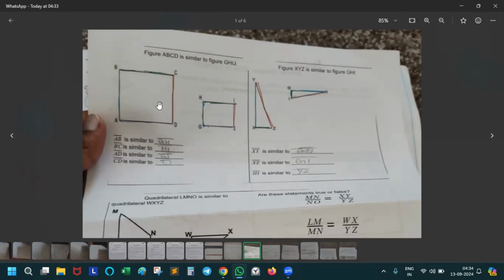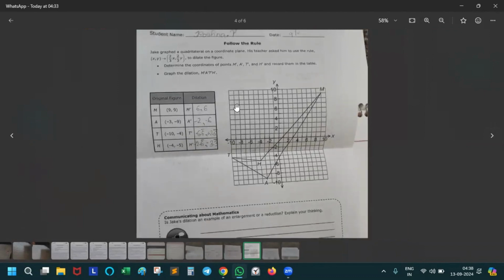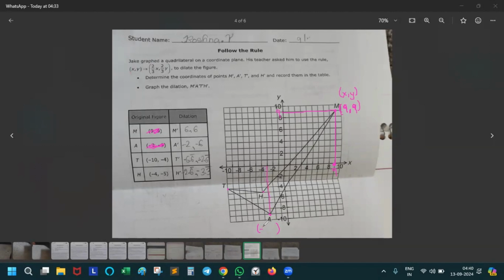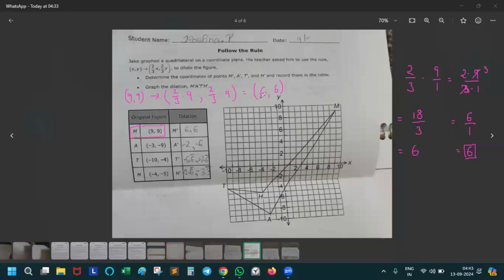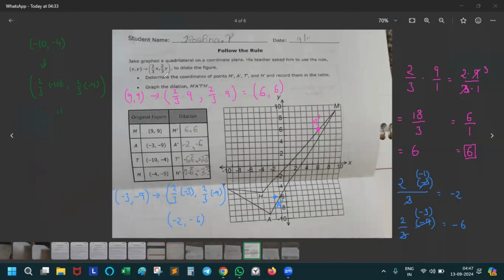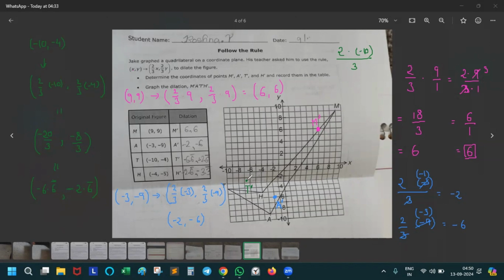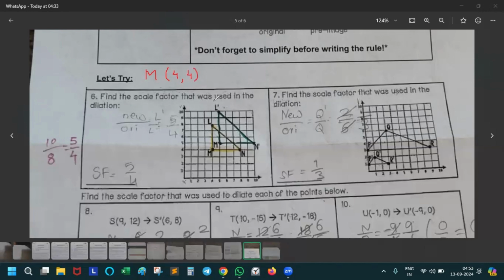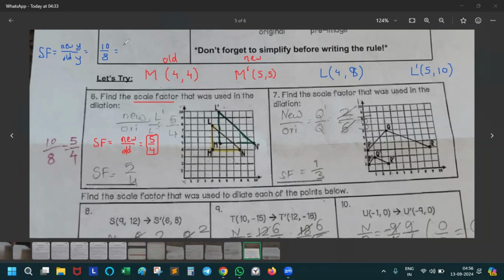8th Grade - Math (Proportions and Dilations) Tutoring 1:1